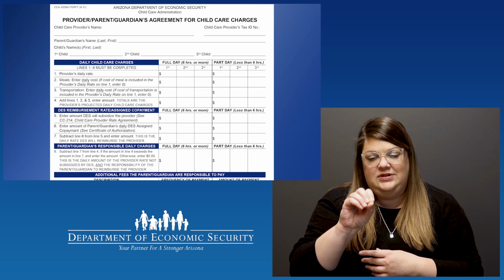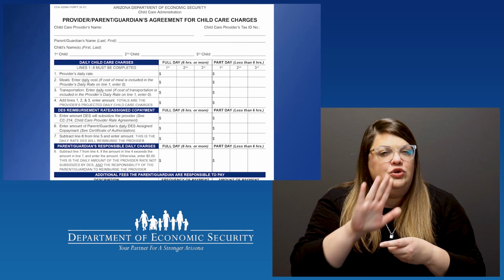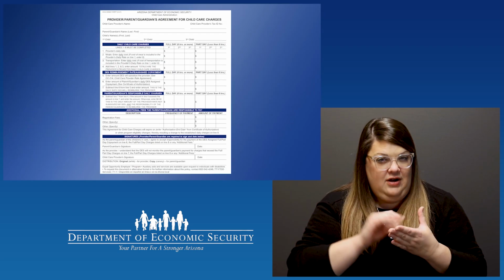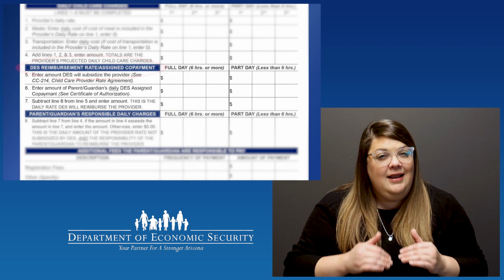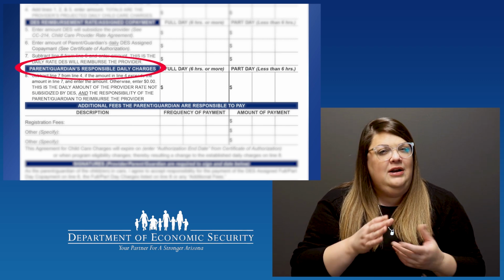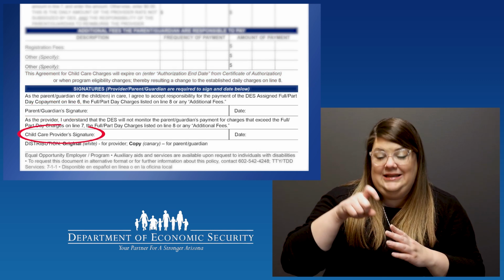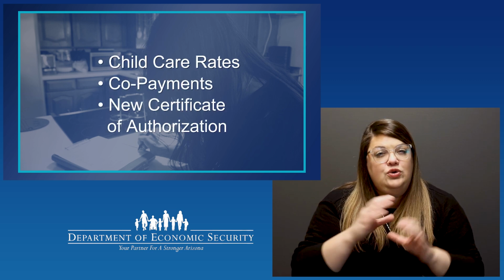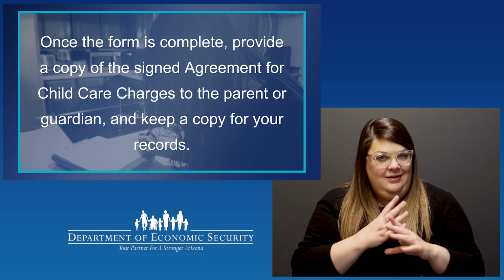Child Care Providers Training-Provider/Parent/Guardian's Agreement for CC Charges / Form 0208A ASL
This video will provide some tips on how to fill out the Provider/Parent/Guardian's Agreement for Child Care Charges Form 0208A - ASL